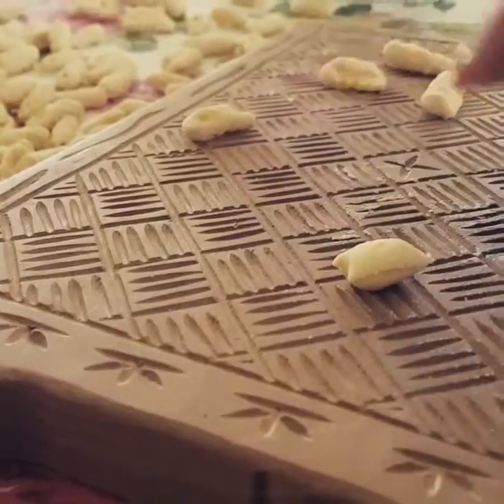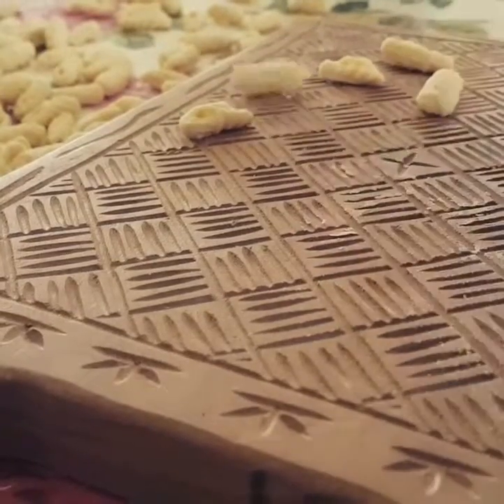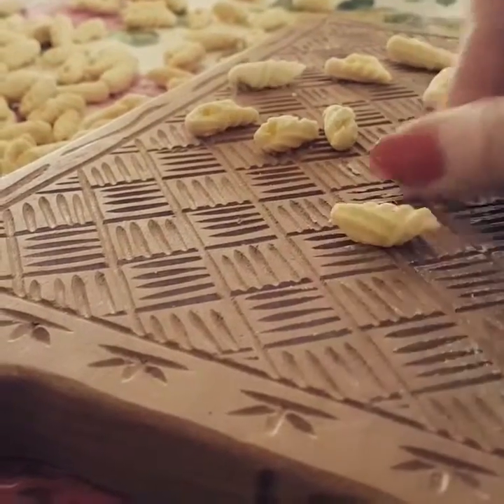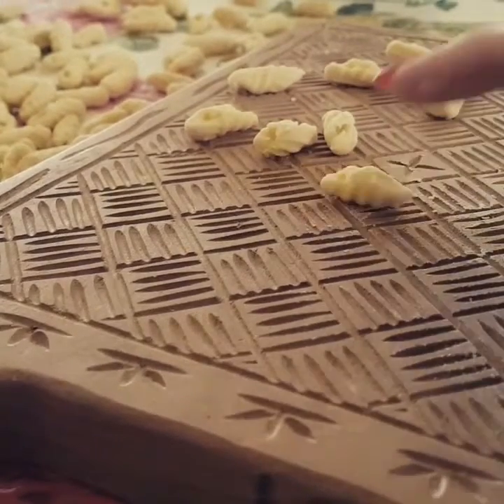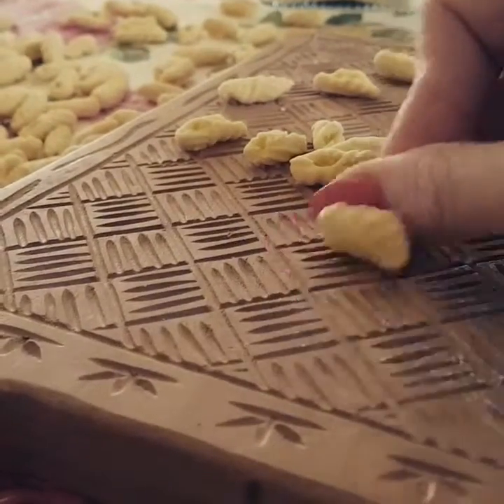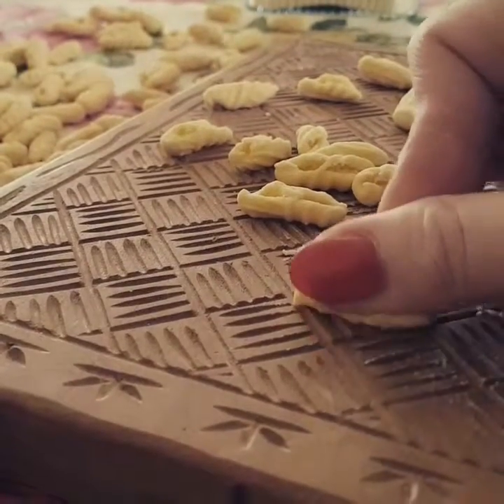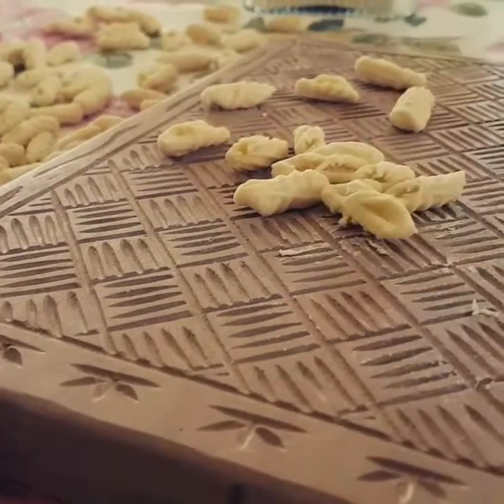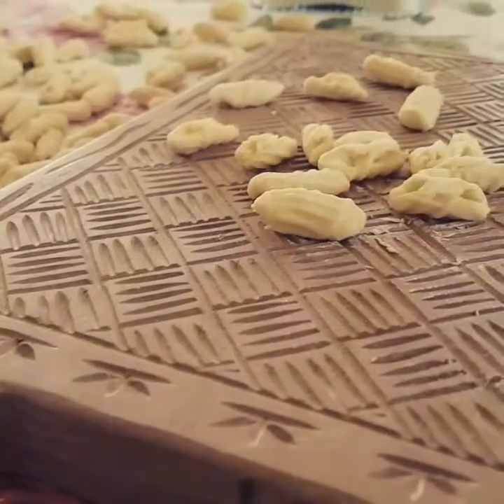How to roll gnochetti sardi pasta from Sardinia.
Simple to make and effortless to eat.